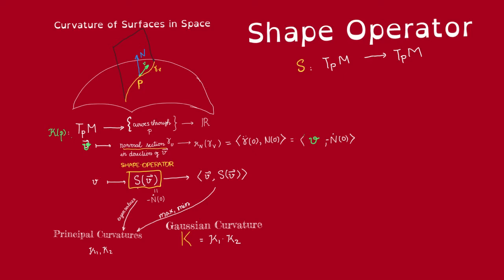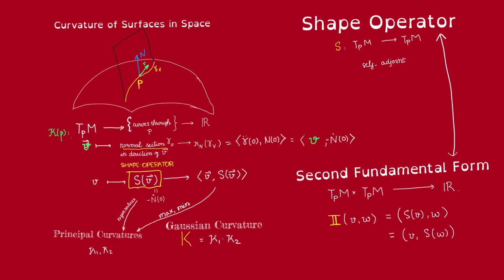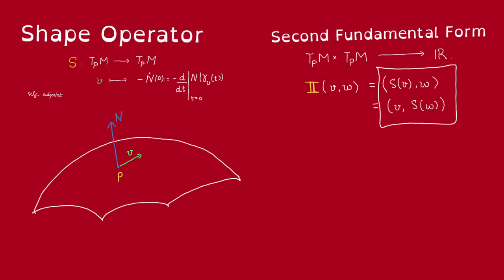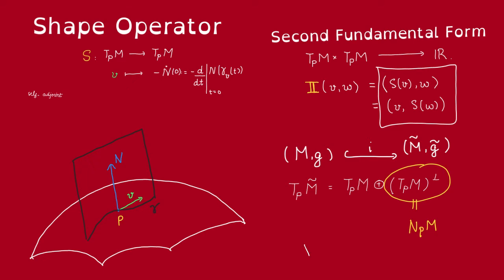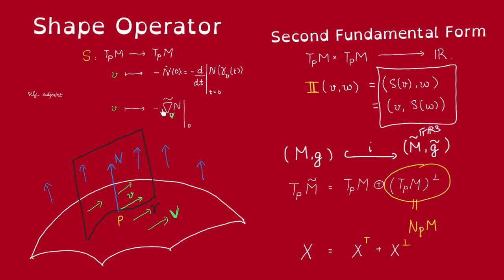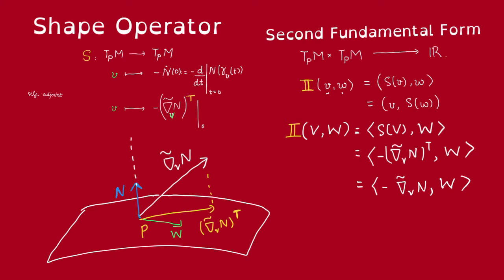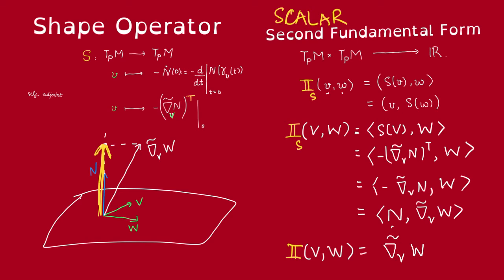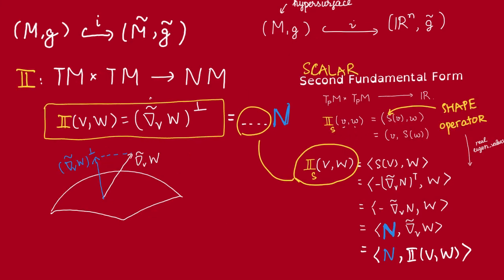Second Fundamental Form